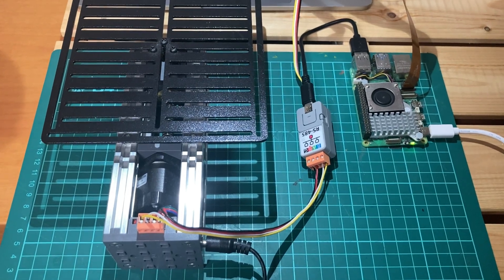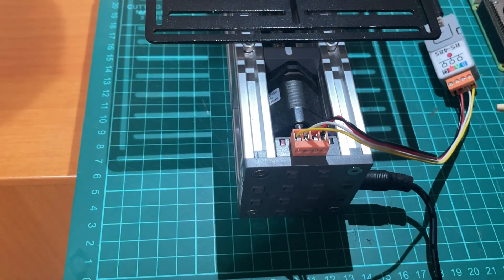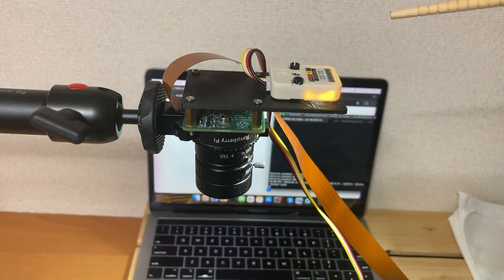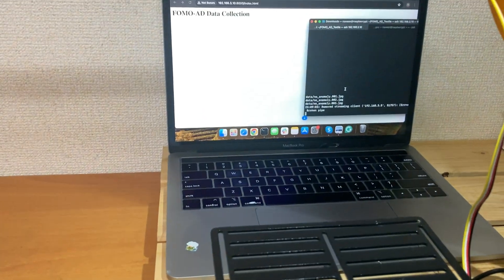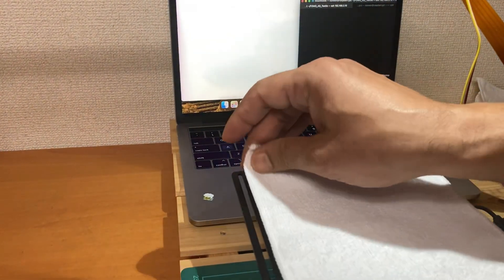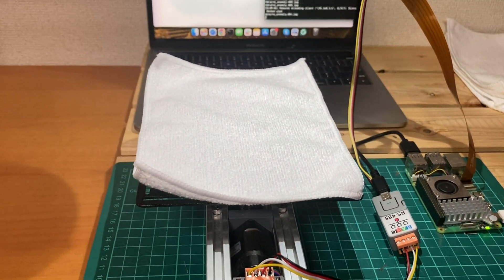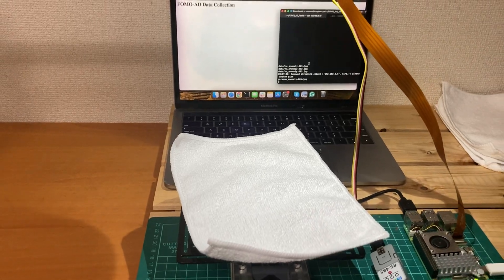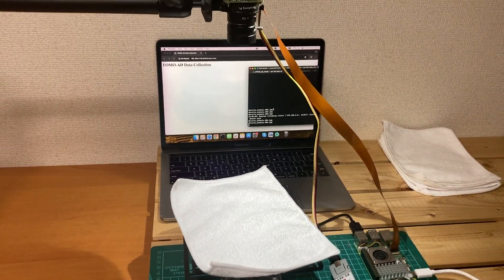Visual Anomaly FOMO-AD (data collection)